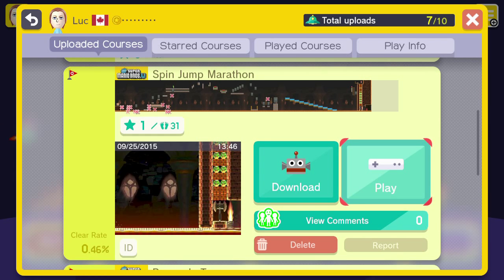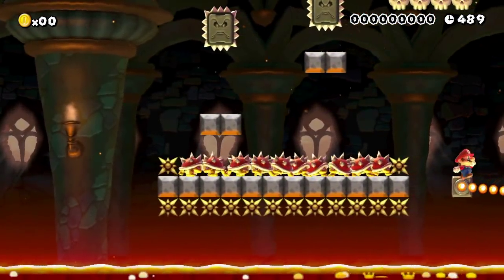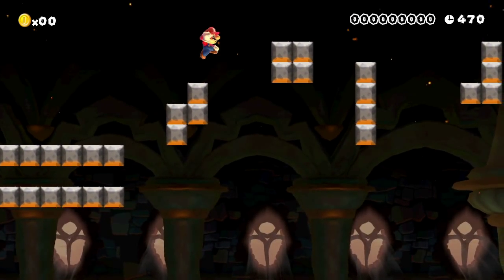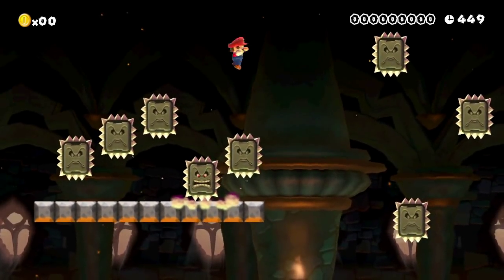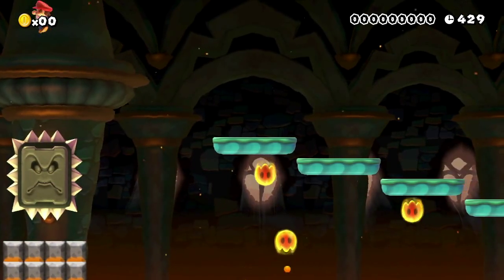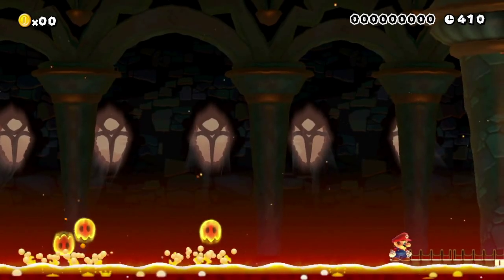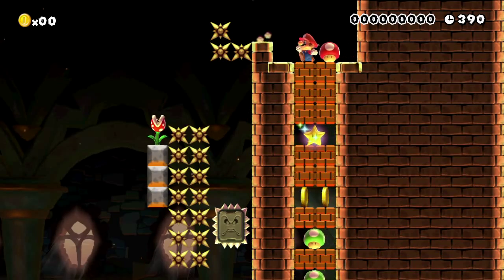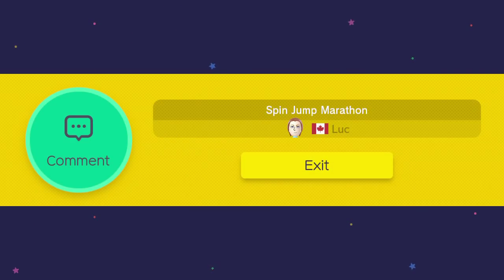Super Mario Maker: Spin Jump Marathon - My Level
I hope you give this level a try! Have you tried Mario Maker yet? Share your levels with me below so I can play them!

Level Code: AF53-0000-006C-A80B